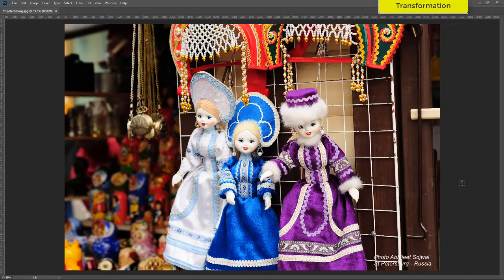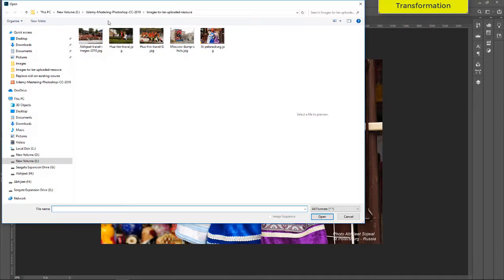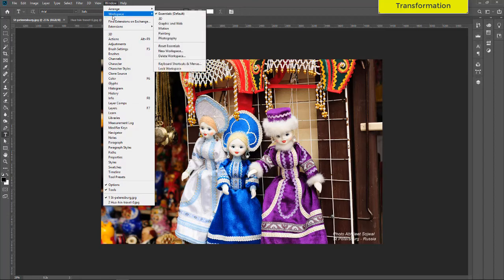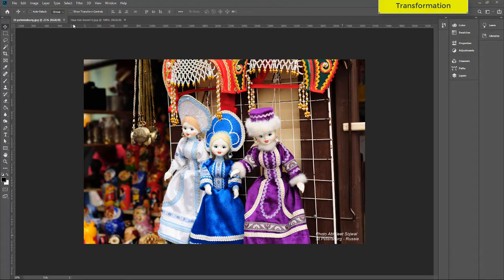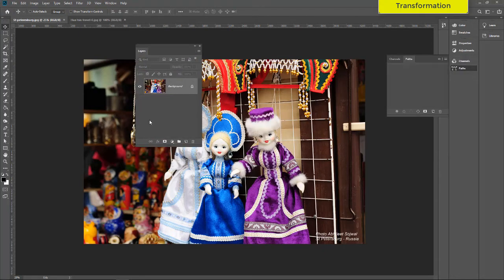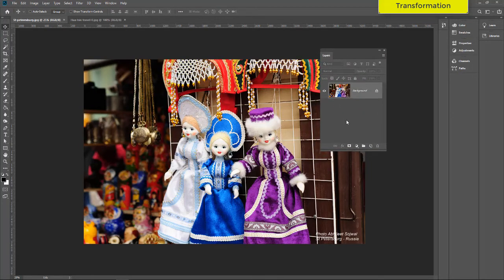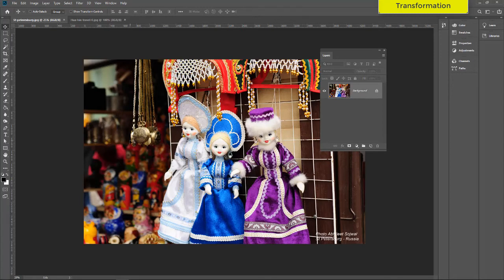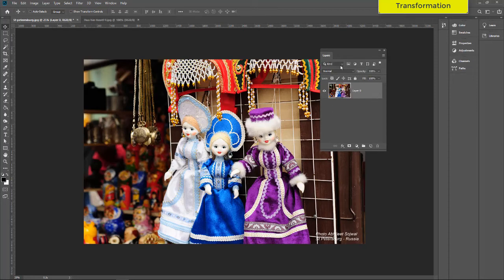How to Transformation image in Photoshop cc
Image Transformation step by step part 1